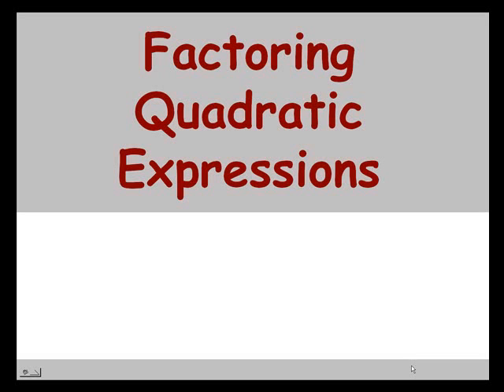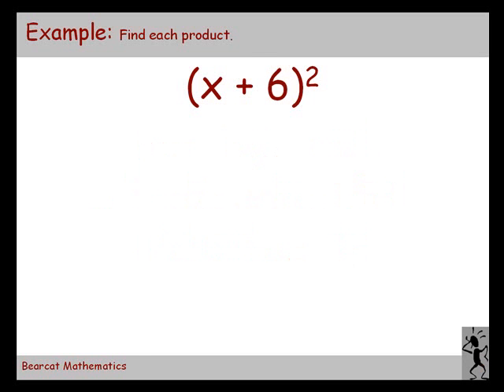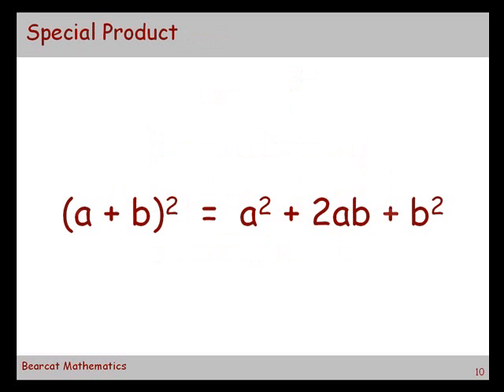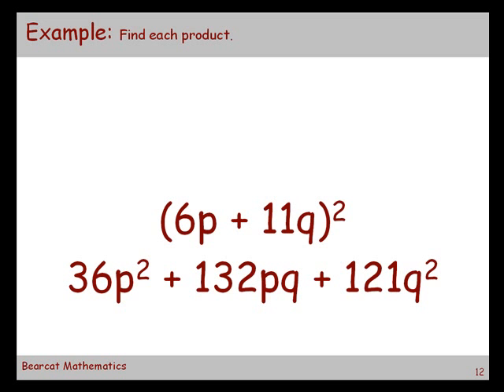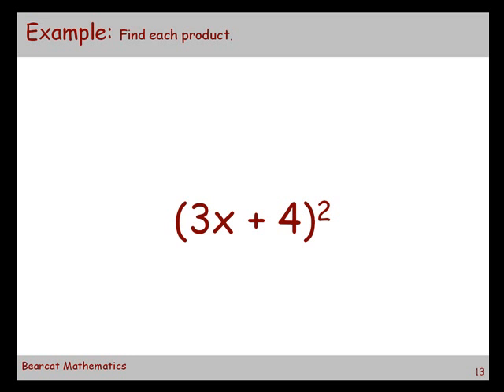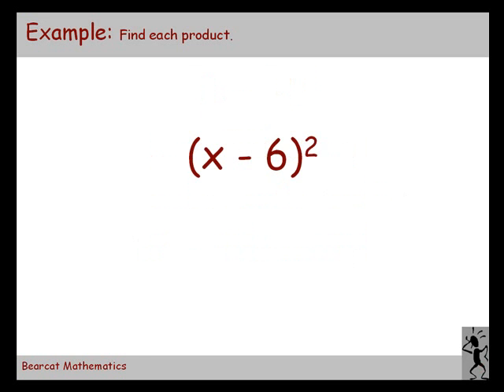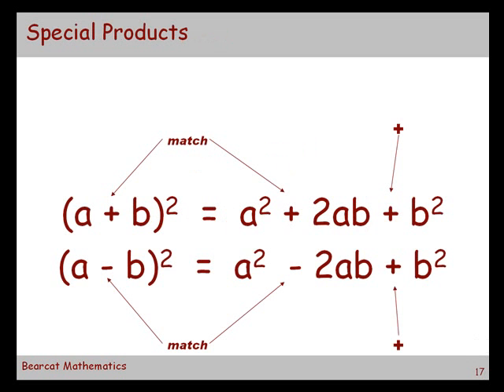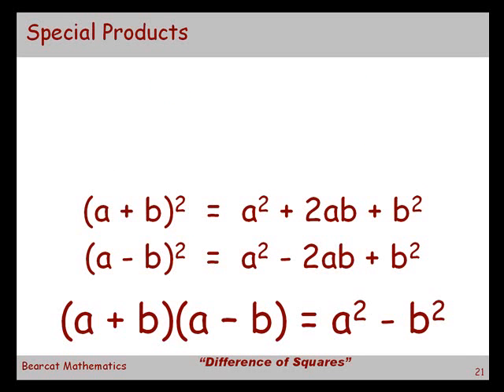WFW AA 5_4b Factoring Quadratic Expresions__part 1 of 2.wmv